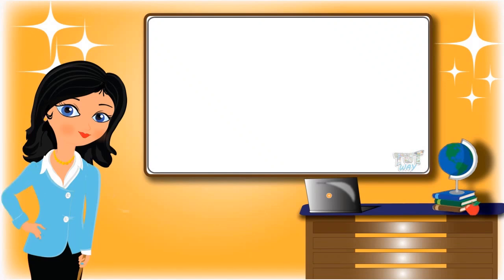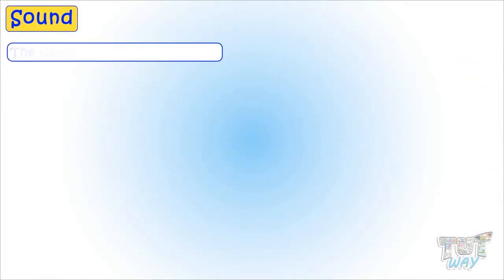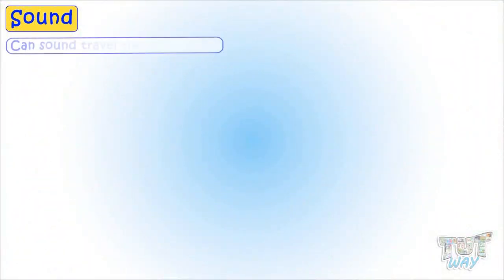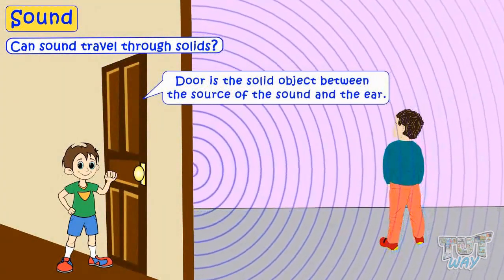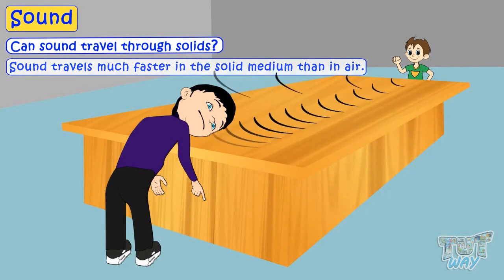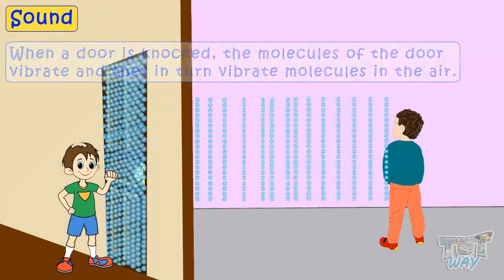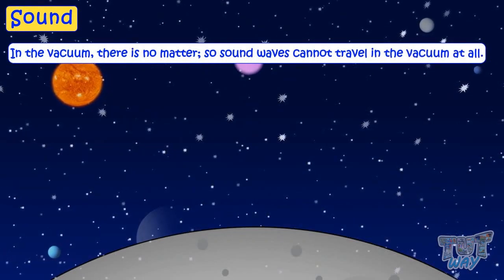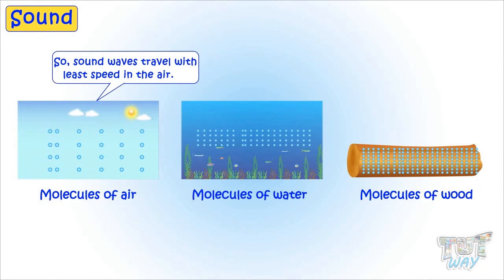Propagation of Sound: Sound Waves For Kids | Tutway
Topic Covered:
• Sound
• Mediums through which sound can travel
• Speed of sound in different mediums
• How do sound travel ?
• How sound is produced ?
• Why sound travels faster in a denser medium ?
• Why sound travels faster in solids ?
• Why sound cannot travel in a vacuum ?